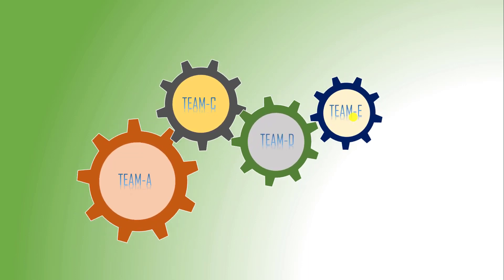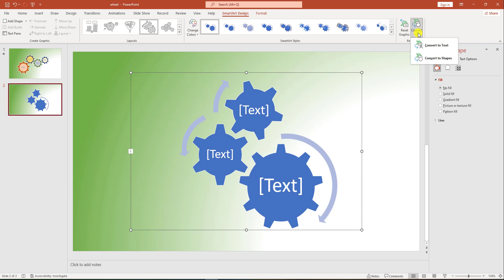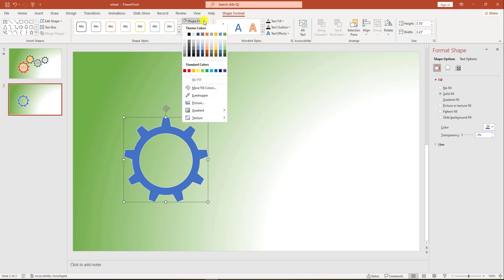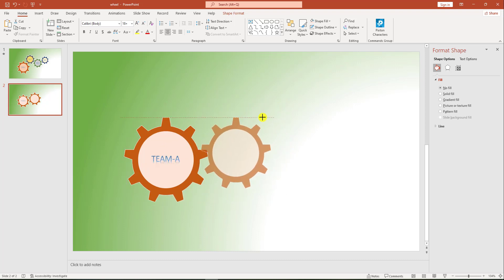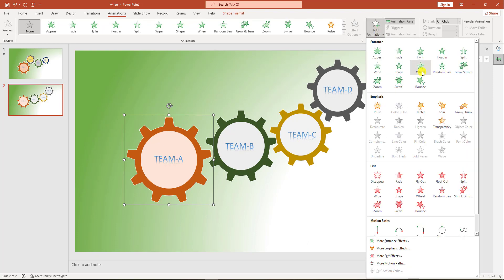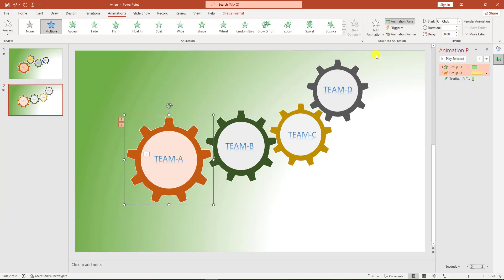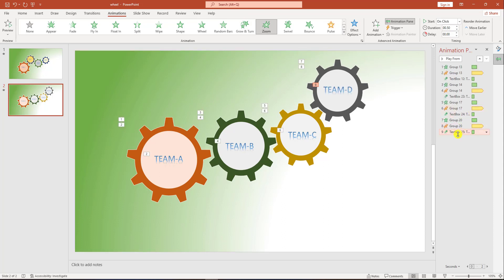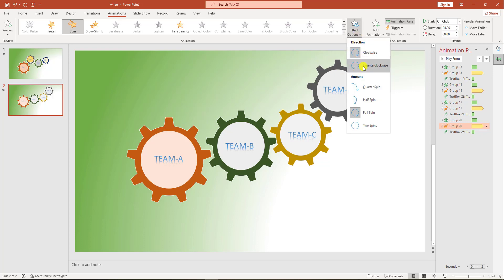Spinning Gears Animations in PowerPoint | Spinning Wheels Animation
In This Tutorial, I Will discuss How to Create a Spinning Gear SmartArt in Microsoft PowerPoint. We will also discuss how to use spin animation easily. After Watching This Video, you will Be an Expert in making Spinning Wheels Animated Presentation in PowerPoint with The Help of Online Education 360